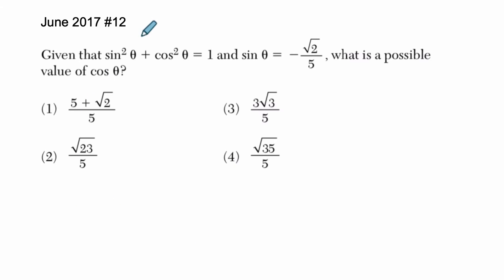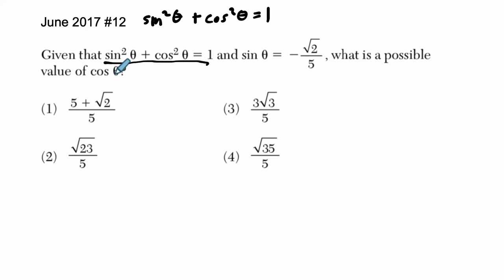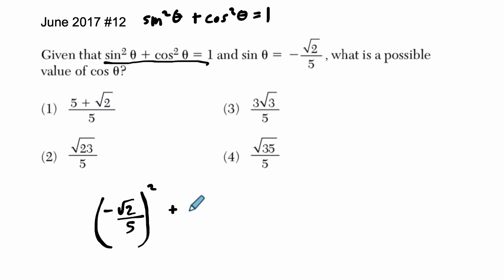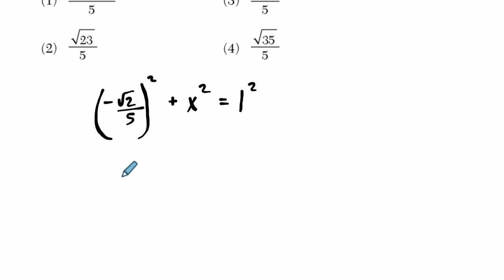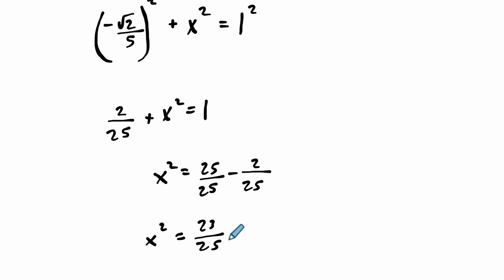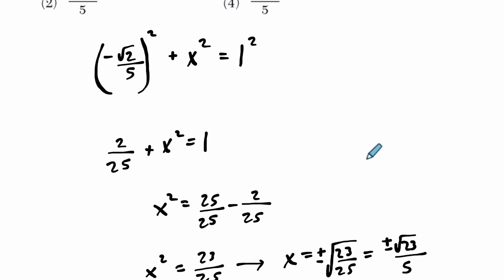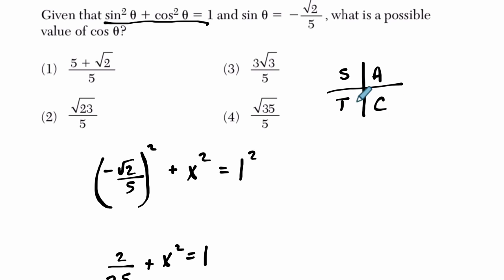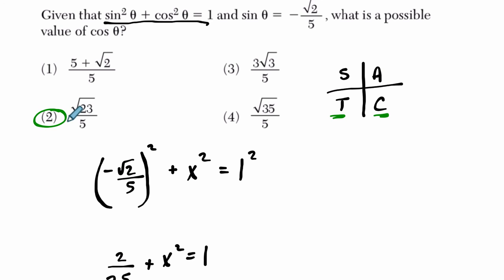Algebra 2 Regents June 2017 #12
In this video, we work through a rational exponents example from the June 2017 Algebra 2 Regents exam.